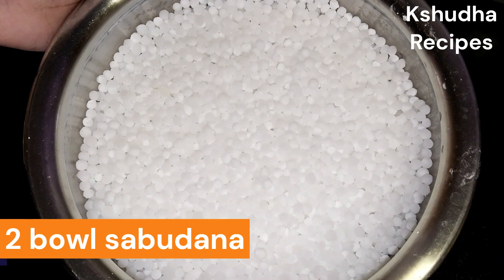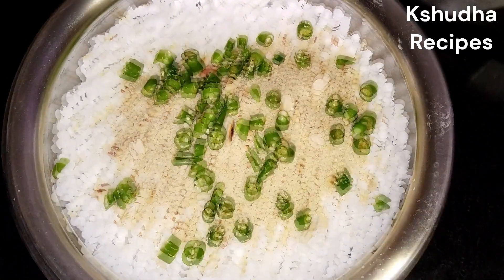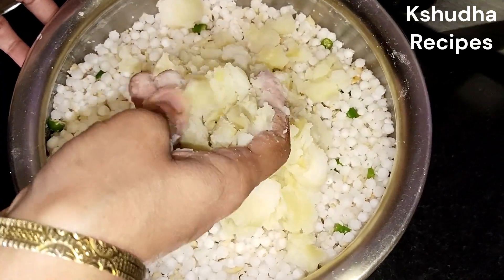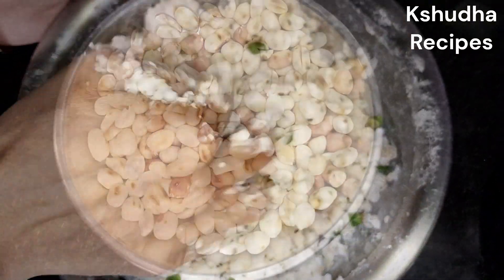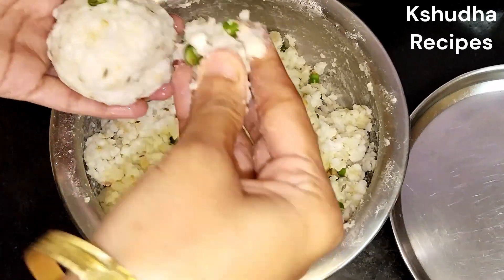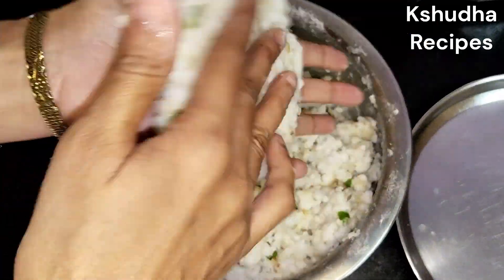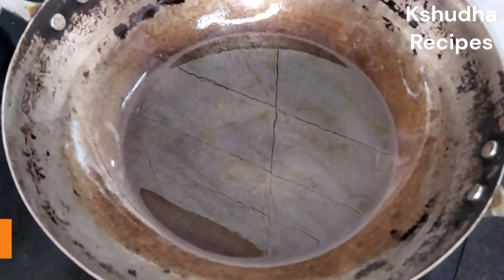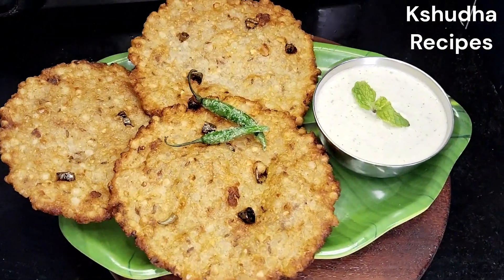टिप्स व ट्रिक्ससह बनवा श्रावण स्पेशल कुरकुरीत साबुदाणा वडा - Sabudana Vada| Kshudha Recipes